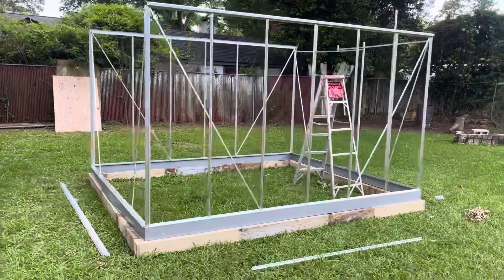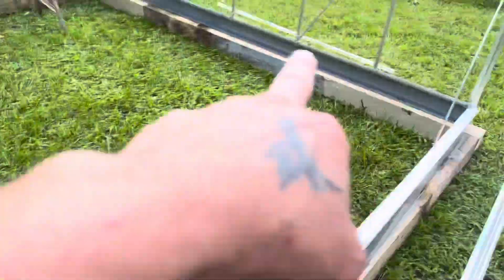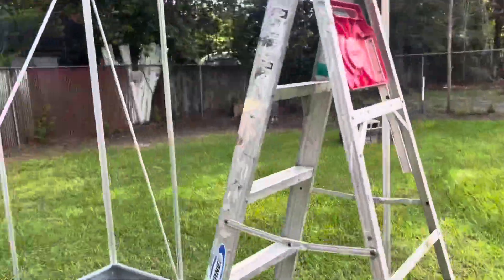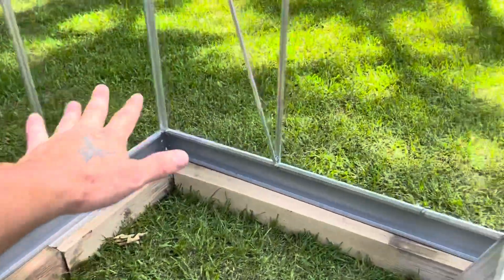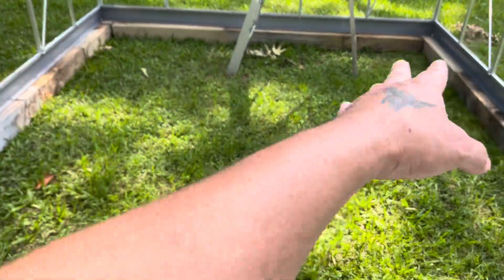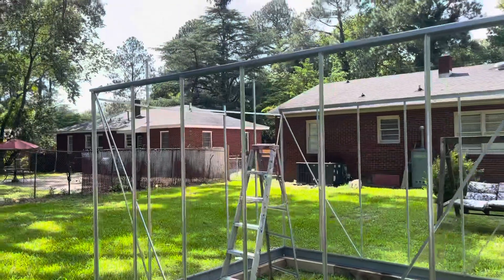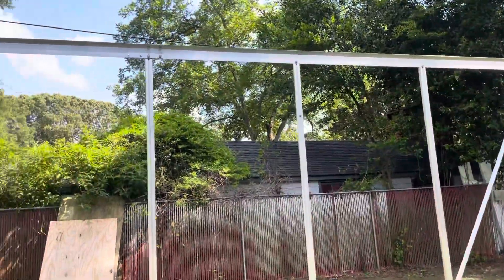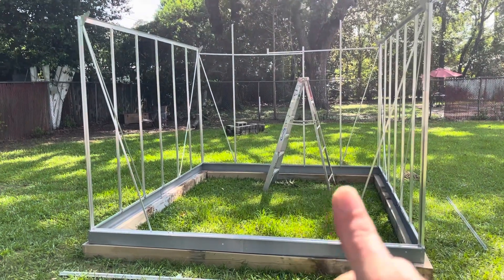Building the Harbor Freight 12X10 Greenhouse part 2👍